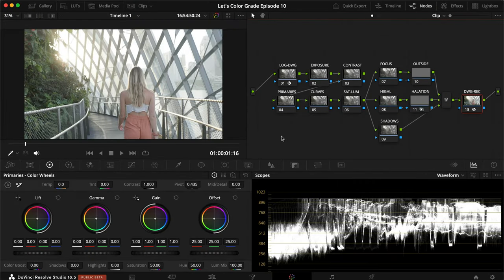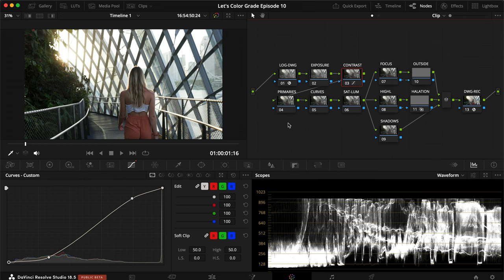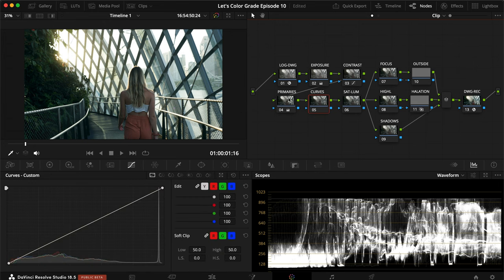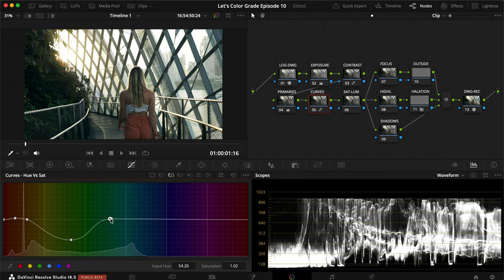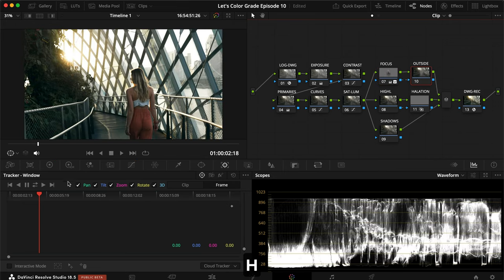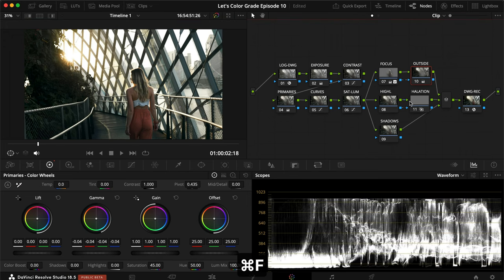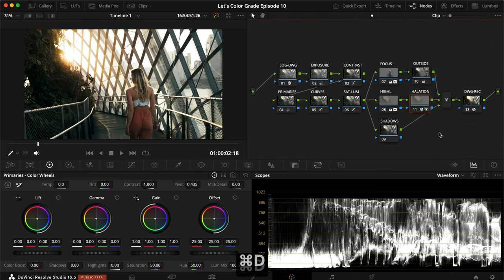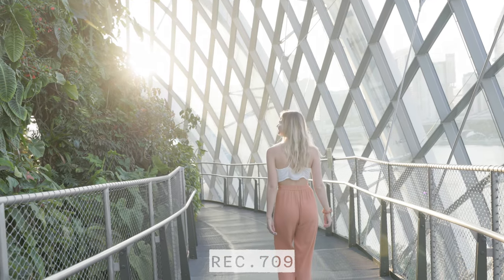Let's Color Grade E10 // Canon R6 C-LOG3 // Davinci Resolve 18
An updated tutorial on my current workflow with a few techniques I haven't shared before.

The footage is from The Cloud Dome in Singapore, Gardens by the Bay and was shot on my Canon R6 in Canon Log 3.

Any questions, leave them down in the comments 🙏🏻

Happy grading!

Learn to master Color Grading:

Overview
00:00 - Intro
01:05 - Node Tree Setup
01:39 - Color Correction: LOG to DWG to Rec.709
03:17 - Color Correction: Contrast
04:42 - Color Correction: Exposure Adjustments
05:43 - Color Grading: Primaries
08:09 - Color Grading: Curves
11:05 - Color Grading: Saturation / Luminance
12:24 - Masking: Focus
13:53 - Masking: Focus Tracking
16:21 - Masking: Outside
17:59 - Masking: Highlights
20:38 - Masking: Highlights Halation
21:49 - Masking: Shadows
23:22 - Outro